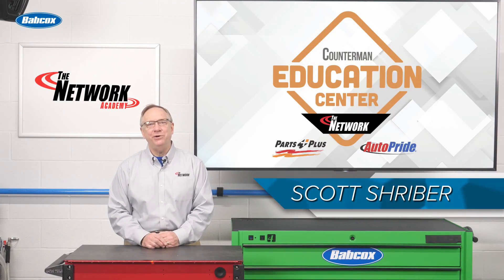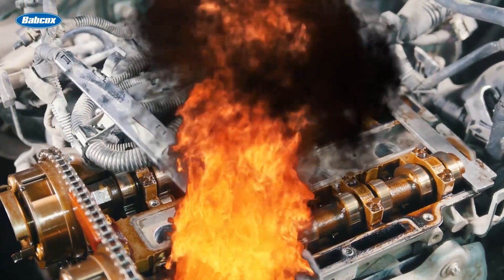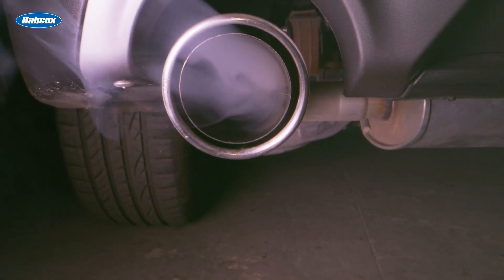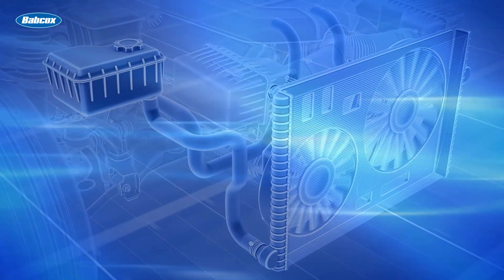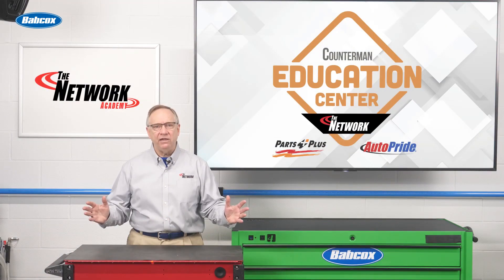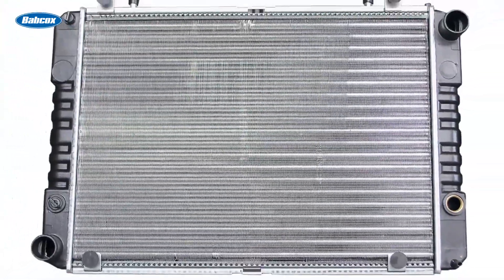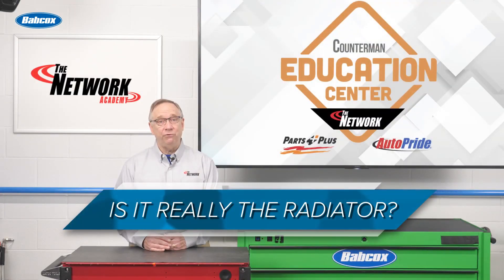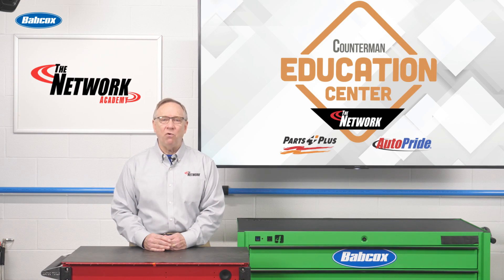A Closer Look at Radiators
The internal-combustion process generates heat, and it has to go somewhere. Much of the heat goes out the exhaust, but plenty of it hangs around in the metal parts of the engine. And that’s where the radiator comes into play.